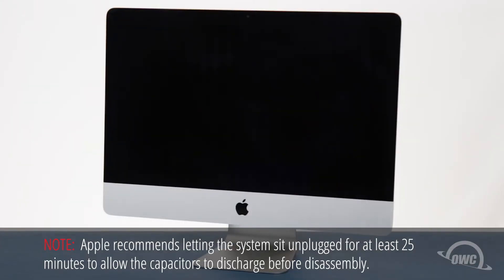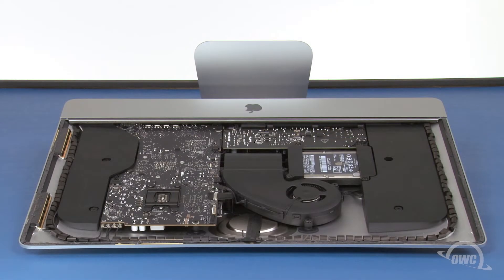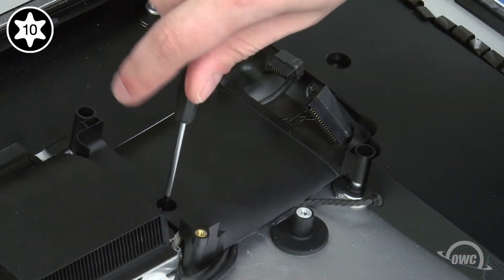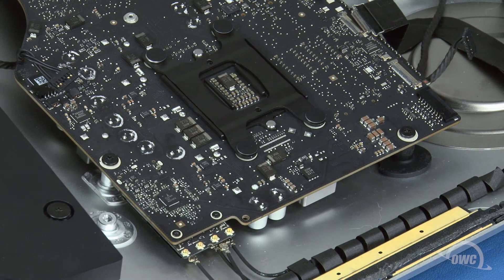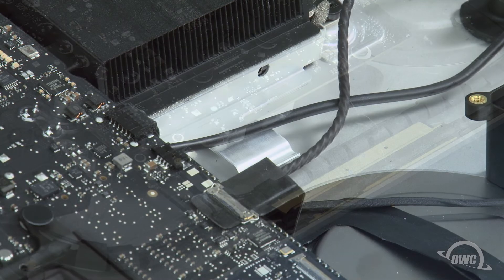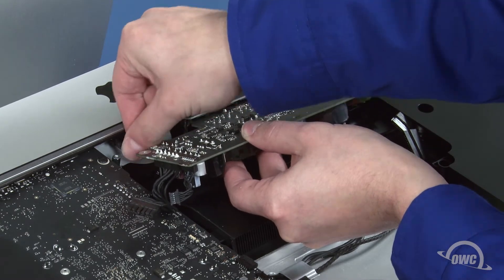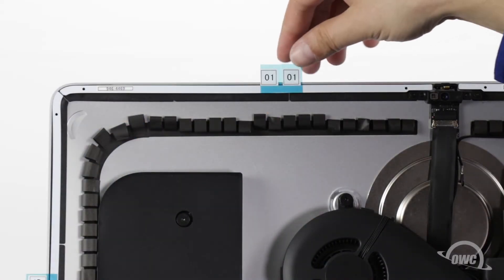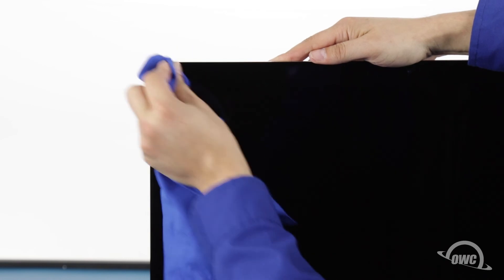How to Upgrade/Install Memory in a 21.5-inch iMac (2012–2013)